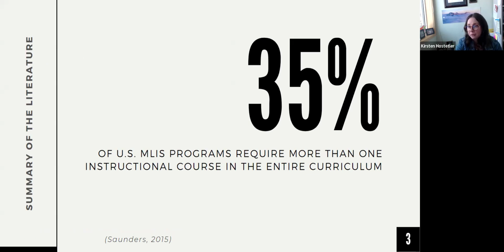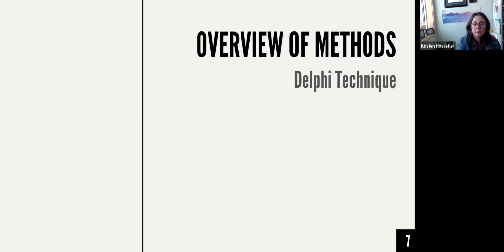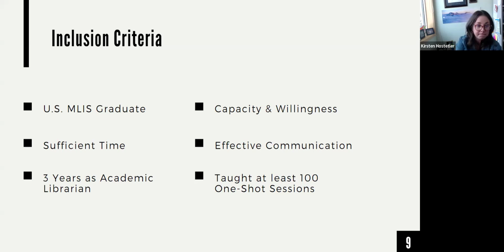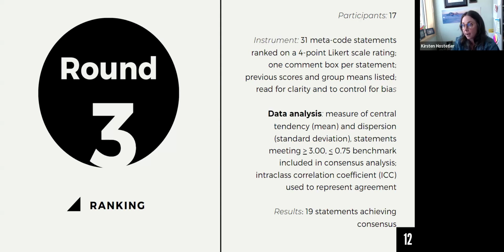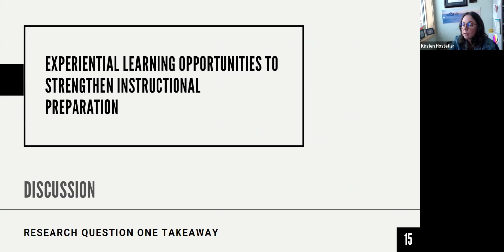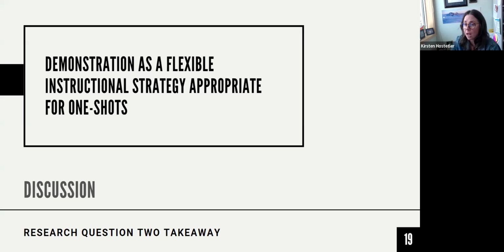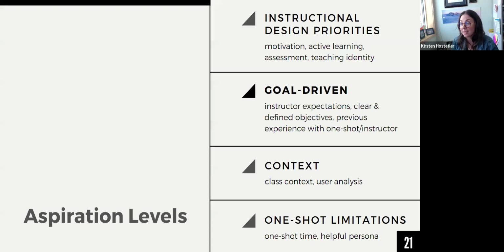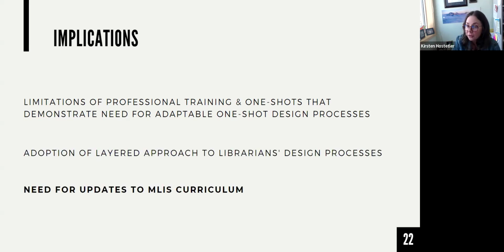ACRL DOLS Spring 2024 Author Forum: Designing for the One-Shot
Recording of the ACRL DOLS Spring 2024 Author Forum: Designing for the one-shot: Building consensus on design processes for academic librarians. The session was presented by Dr. Kirsten Hostetler on March 6, 2024.